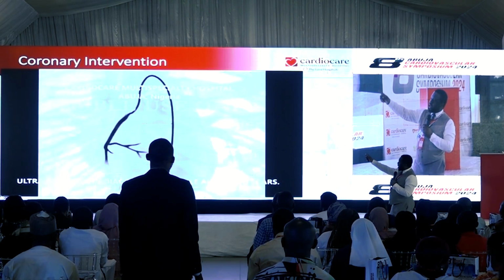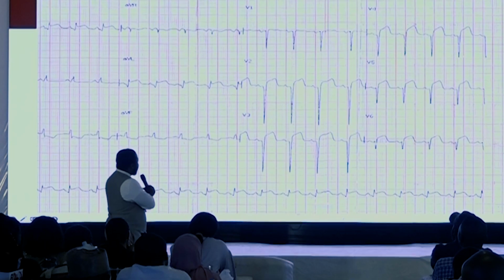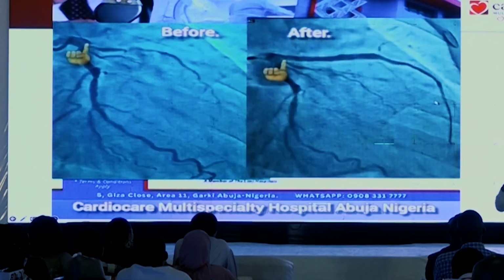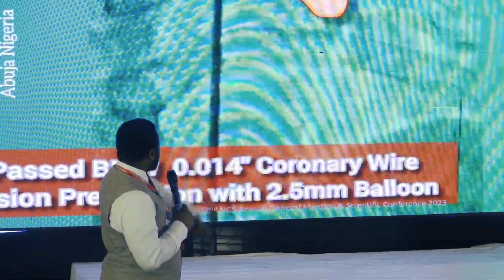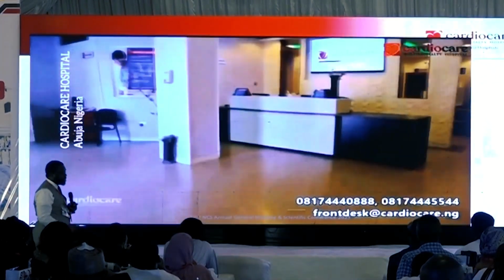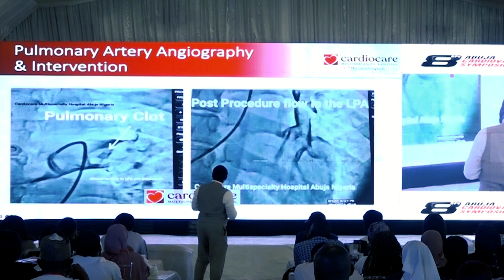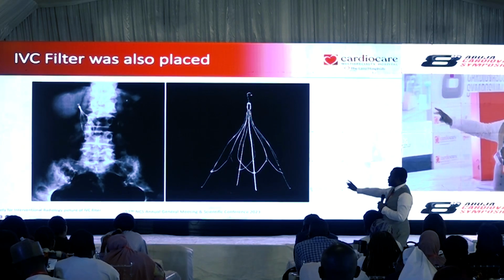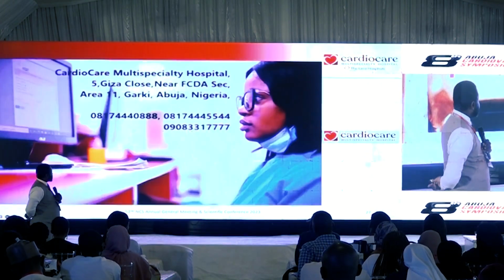ACS 2024: CASE REVIEW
CASE REVIEW BY: DR. ISEKO I ISEKO( CONSULTANT, CLINICAL & INTERVENTIONAL CARDIOLOGIST) AT CARDIOCARE MULTISPECIALTY HOSPITAL, ABUJA.